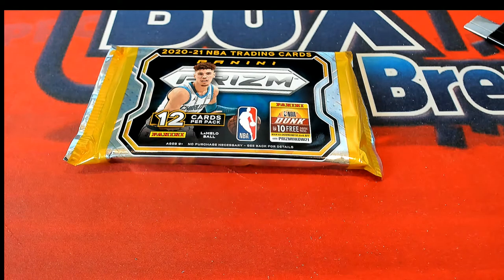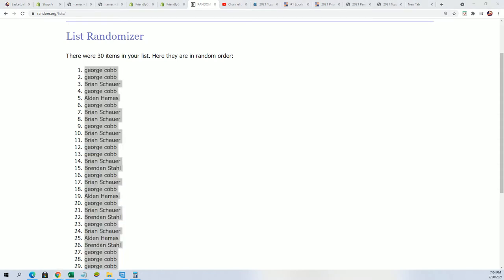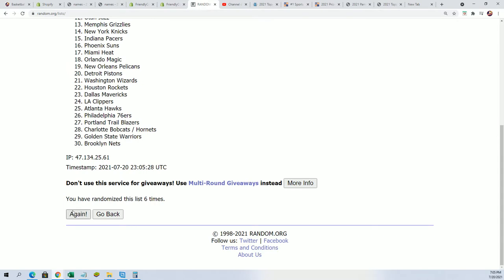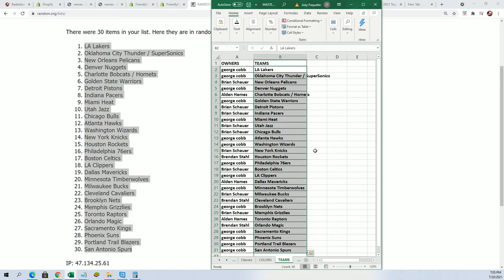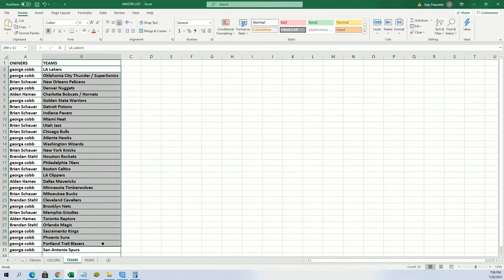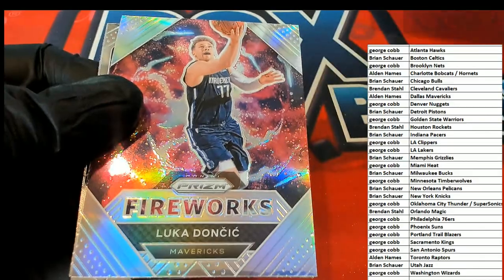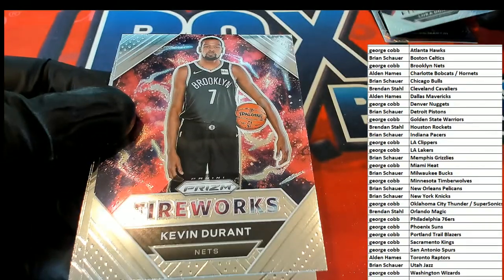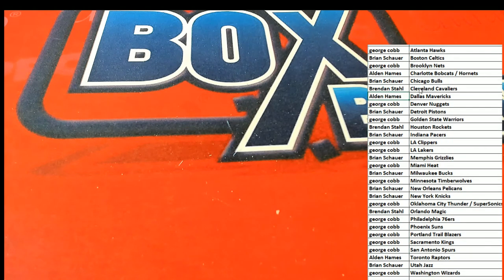2021 Panini Prizm Basketball Hobby ID 21PRIZBKB3T335